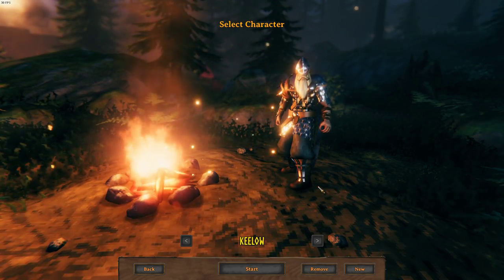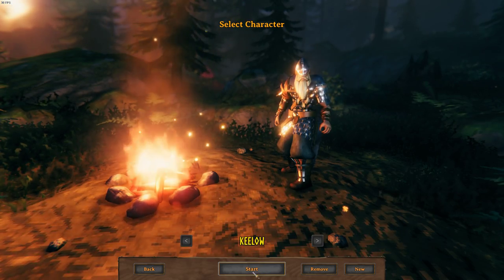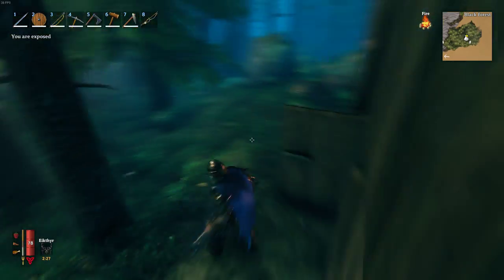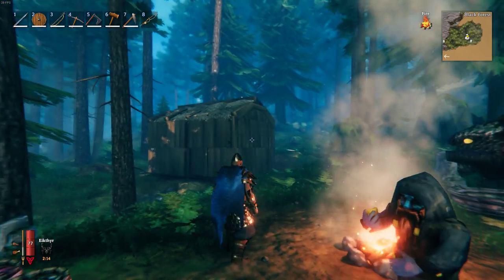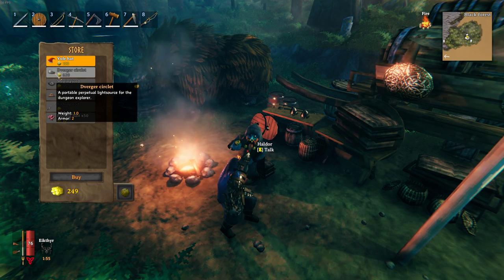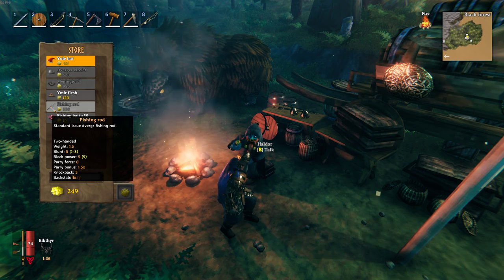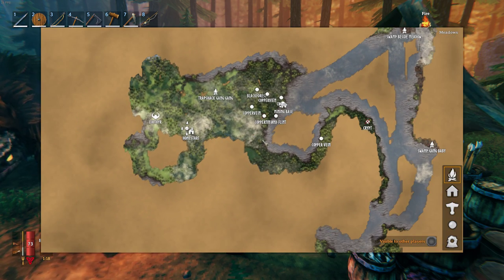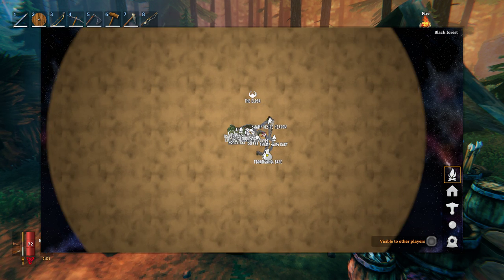VALHIEM - EASY TRADER - SEED IN DESCRIPTION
SEED - rtQuLemdZh

Here is a quick video showing one of my worlds on valhiem. I got lucky enough to find trader fairly close to my spawn on this randomly generated seed. Hope this helps! Enjoy!